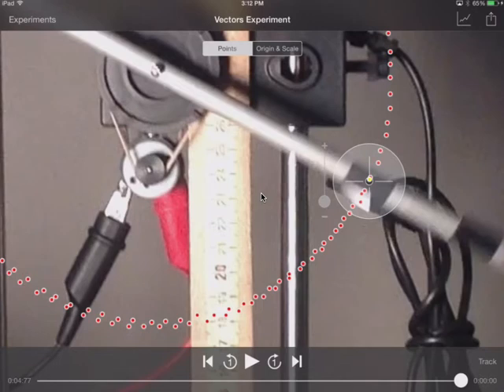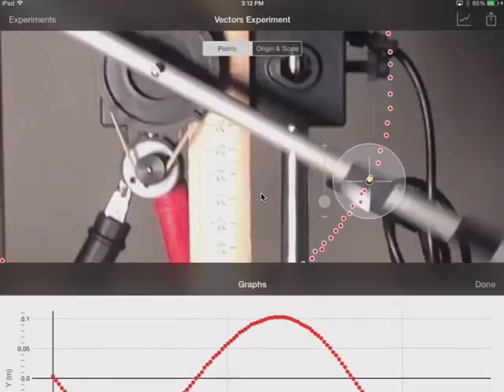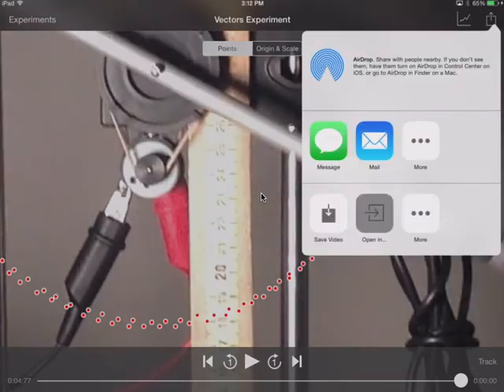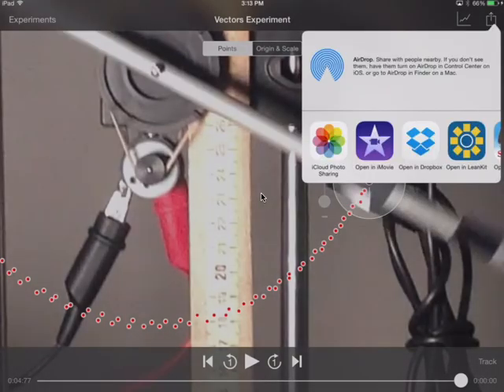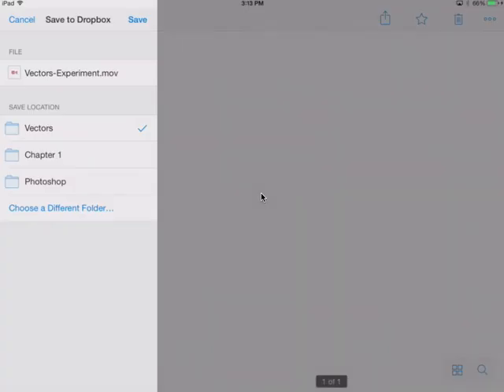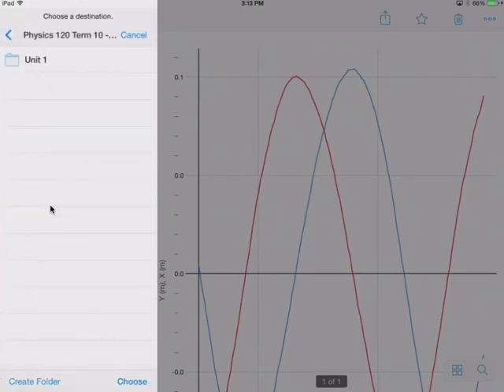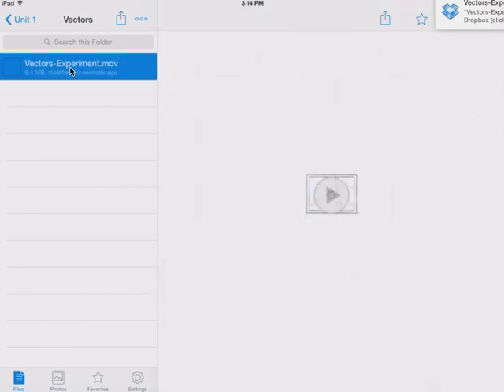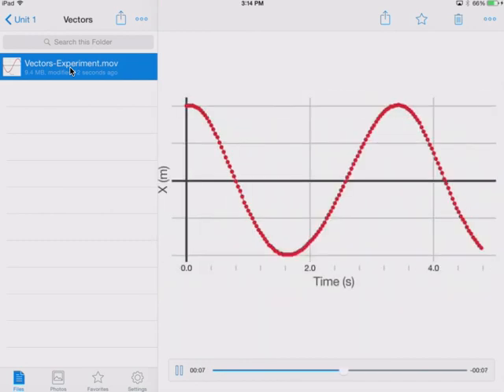Experiment to Dropbox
Video Physics experiment to Dropbox.